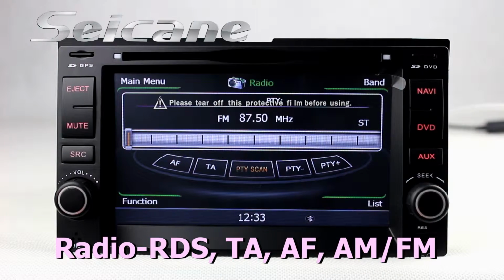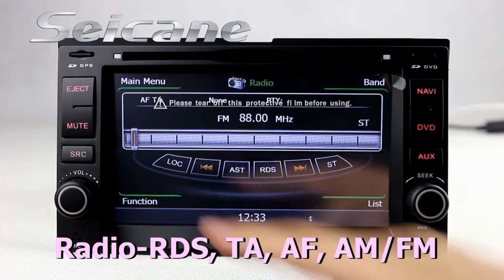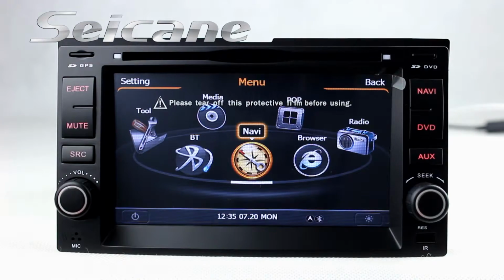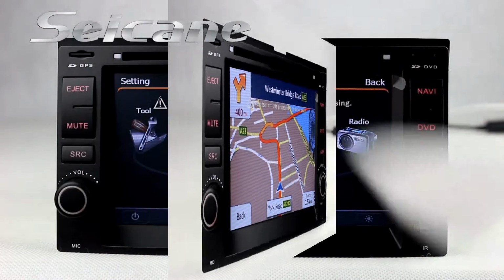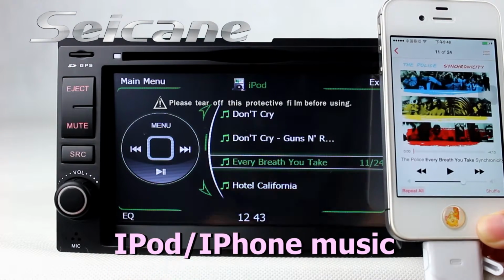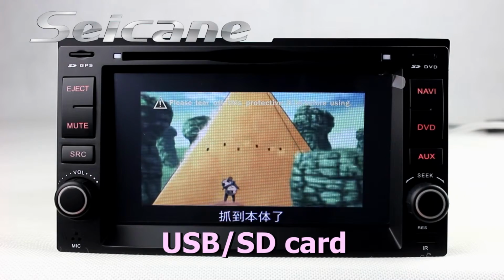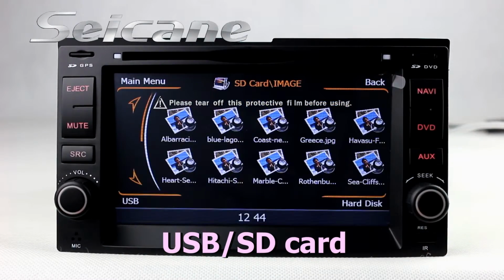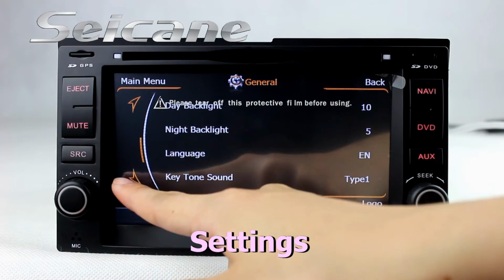Double din Kia Cerato sat nav head unit audio system support bluetooth pairing 3-zone POP camera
Double din Kia Cerato sat nav head unit audio system support bluetooth pairing 3-zone POP 1080P HD video backup camera DVR digital TV.
Key features:
7 inch digital 800*480 resolution multimedia HD TFT LCD touch split-screen(by finger or stylus)with true color display technology.
3D Navigation:Practical and humanizing operation interface,voice navigation all the way.When you are not on the way which have set before,it will have voice prompts and re-planning of the route automatically.
Radio:Grasp the global news and traffic conditions at any time.Worldwide use,support RDS.99 station preset for AM/FM.You can scan different frequency station by area step.
Support 3-zone advanced POP technology.You can use the Navi system and enjoy entertainment in one clear screen.